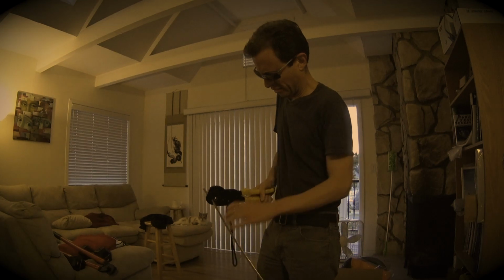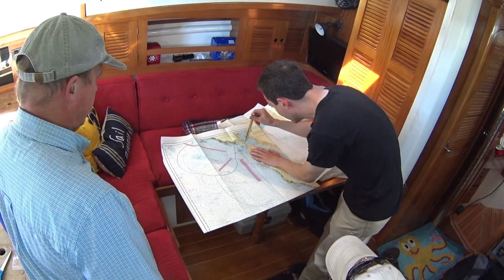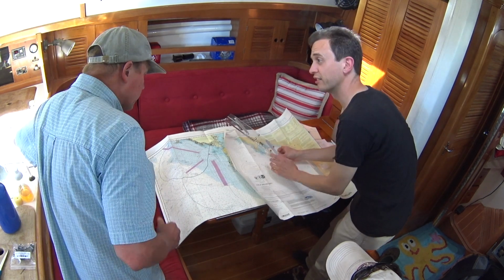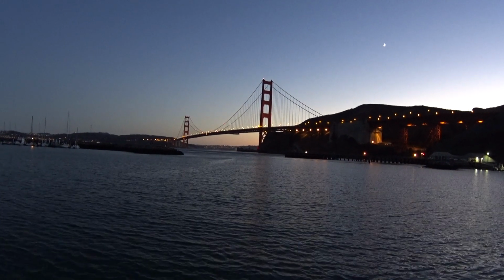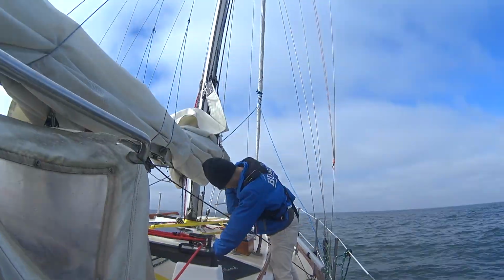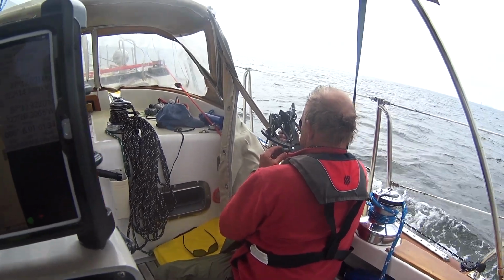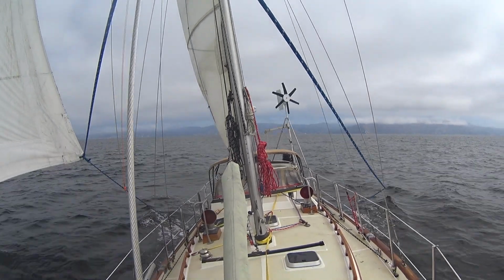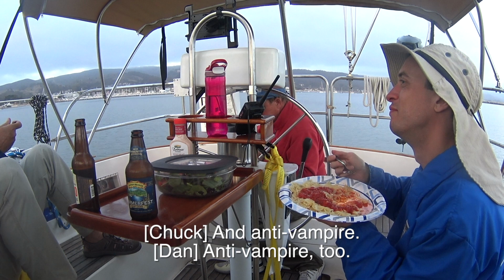✨SV Sparklemuffin #11 - Half Moon Bay or Bust!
Sparklemuffin's and my first time together outside the San Francisco Bay -- joined by Bill, Dan, a little orange bridge, and a plethora of whales.

~ About ~
Sparklemuffin is a Cabo Rico 34 sailboat with aspirations for South Pacific tropical island hopping adventures!

~ Music ~
Rise Up / Yves Larock feat. Jaba
The Four (Original Mix) / Shingo Nakamura
Bliss / Alpha 9
Broken Monitors / B. Fleischmann